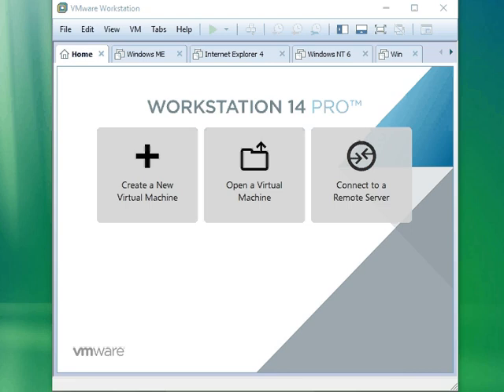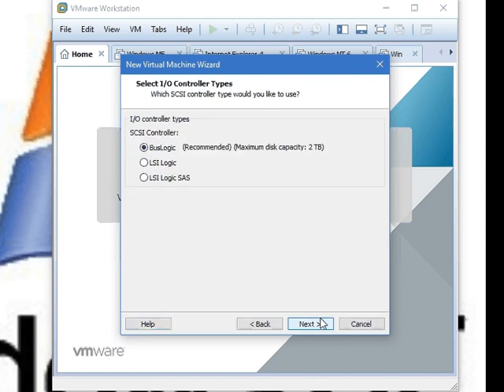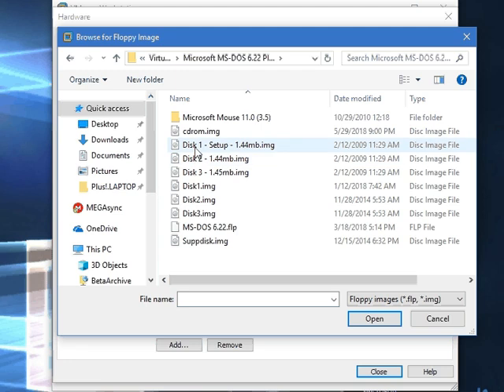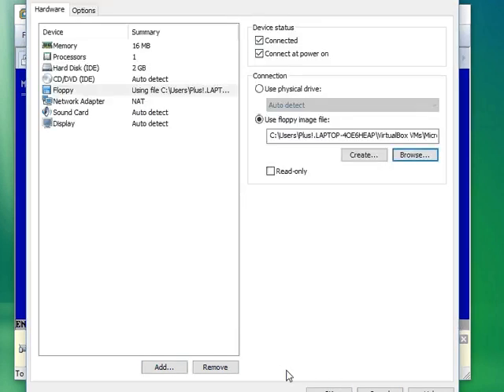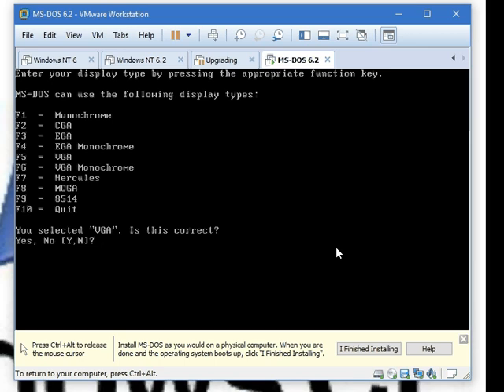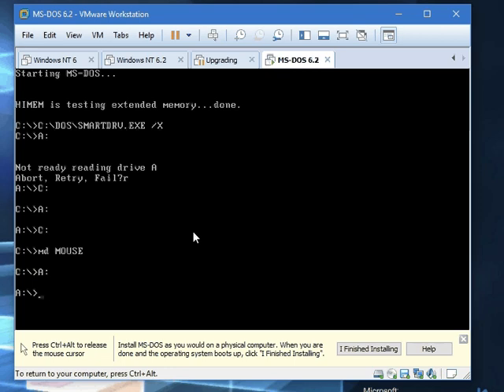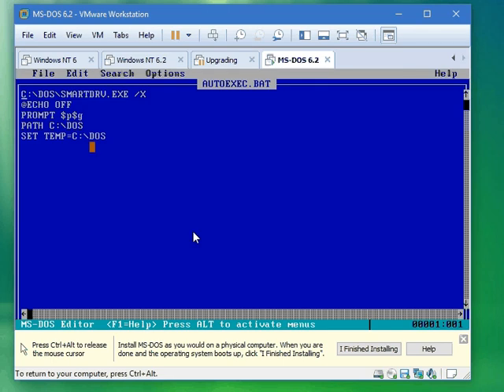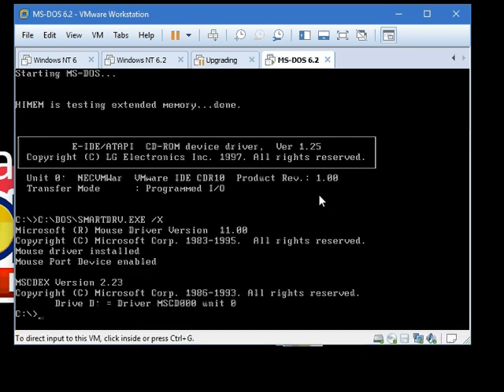How to install MS-DOS 6.2 in VMware!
Player does work, even though Workstation was shown here!